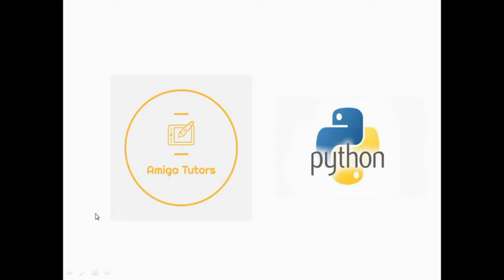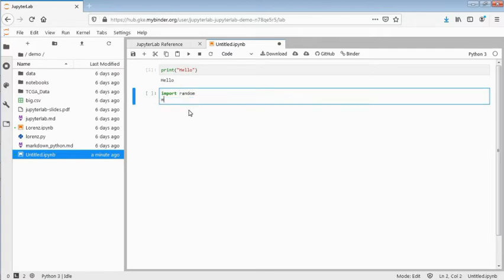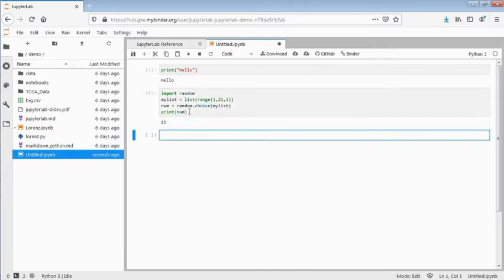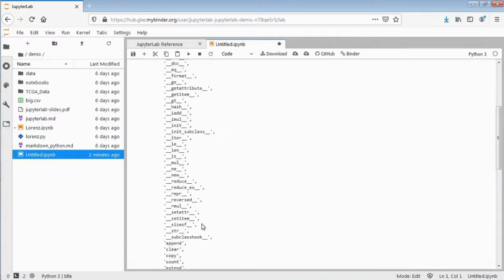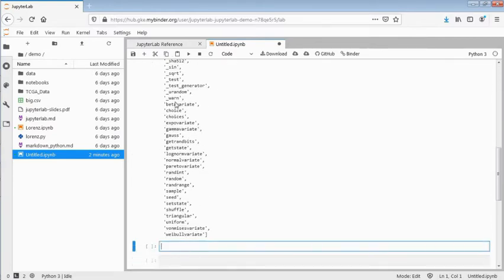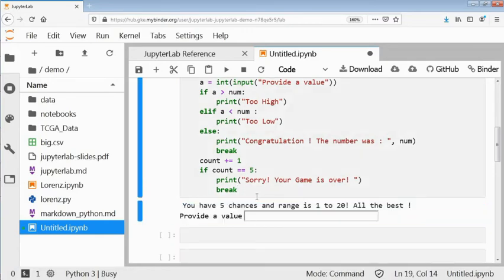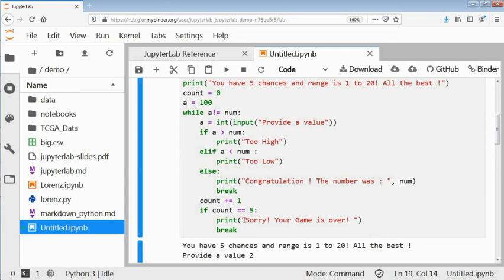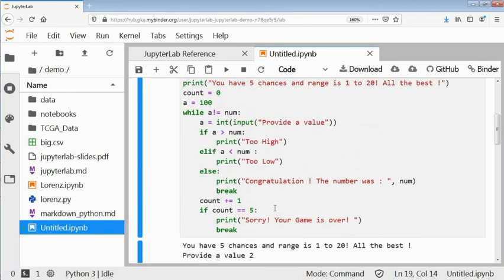Python Basics - Part 5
This video covers, how to use random number in Python.